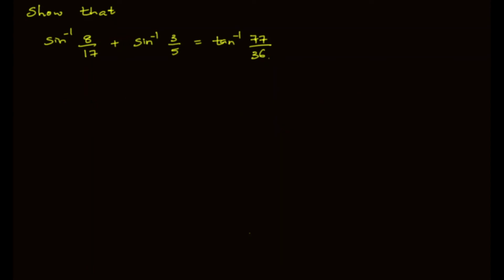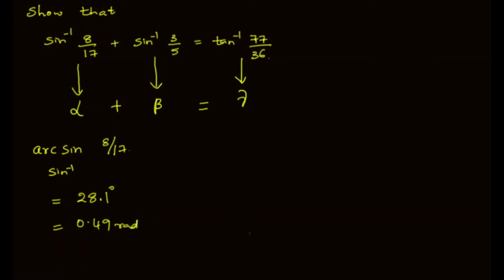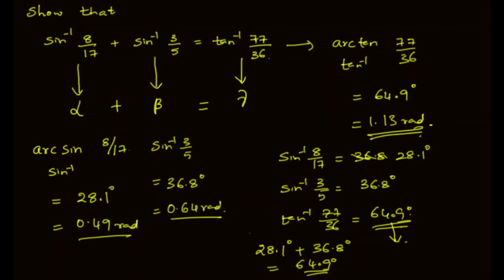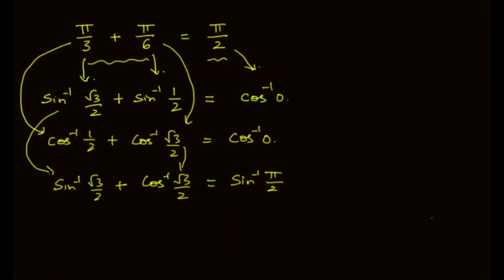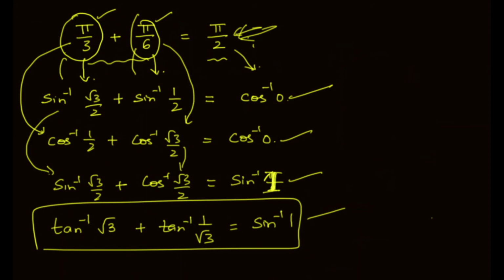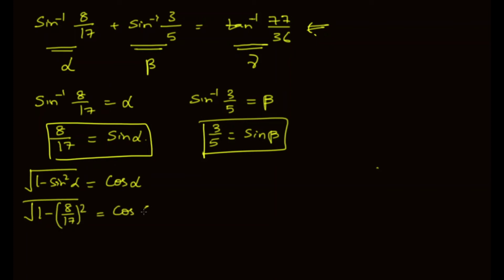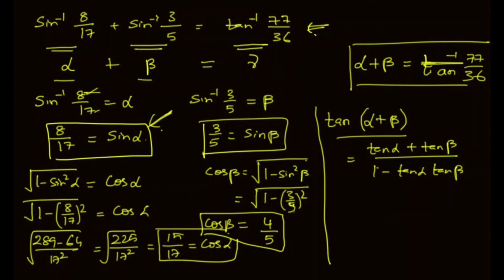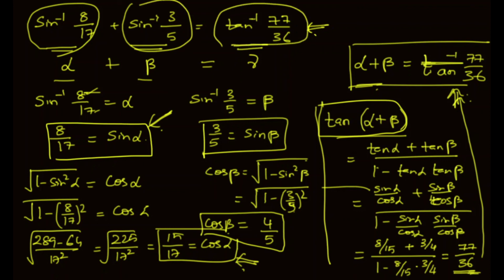CLASS 12: Inverse Trigonometric Function ( CBSE 12 / PUC -2 )